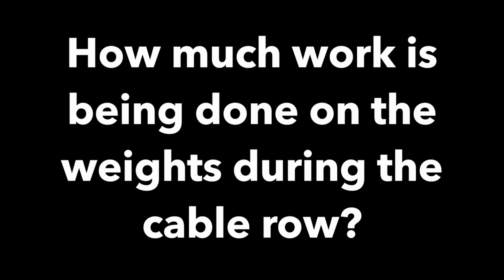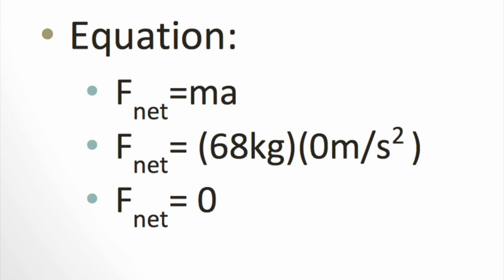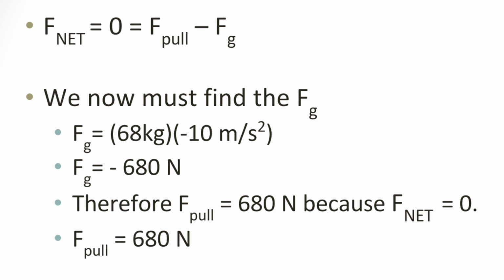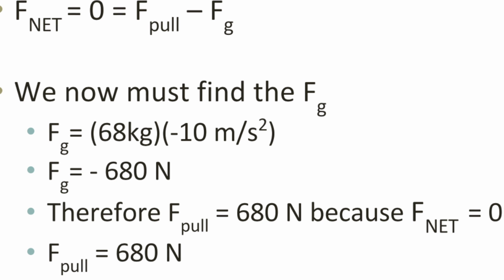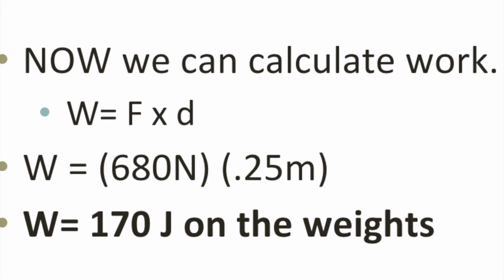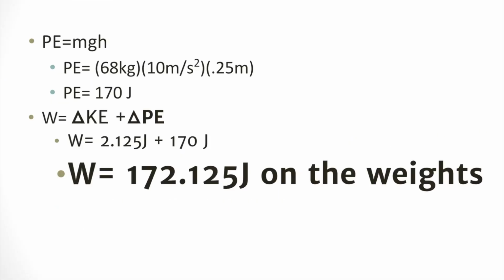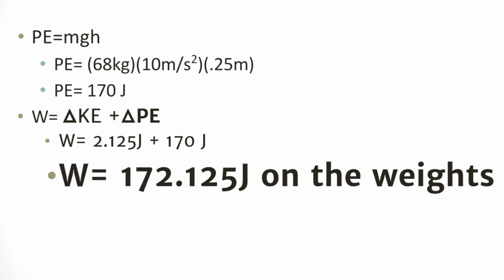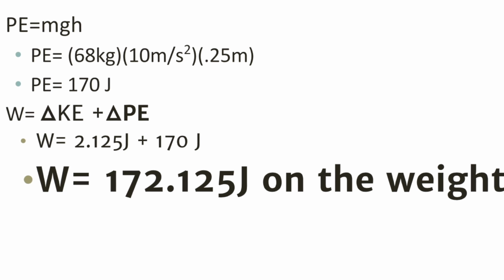Physics of the Gym